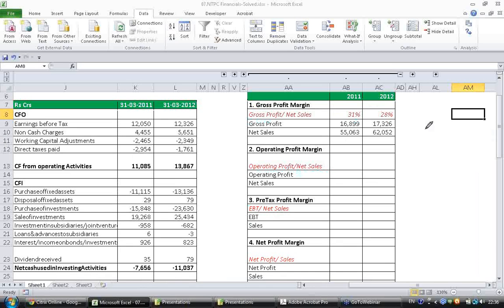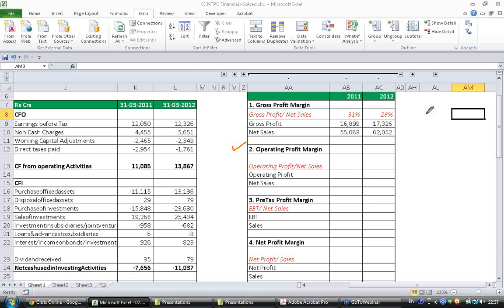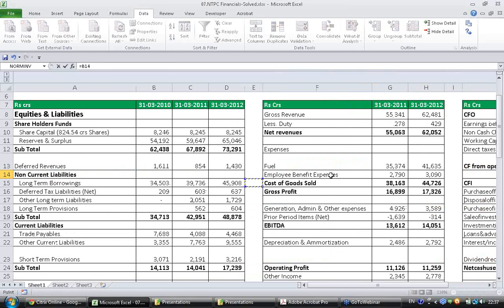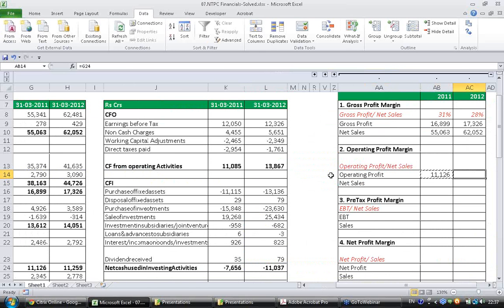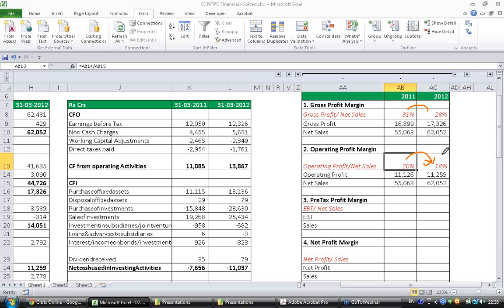FinShiksha - Operating Profit Margin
This video explains about calculating and interpreting Operating Profit Margin